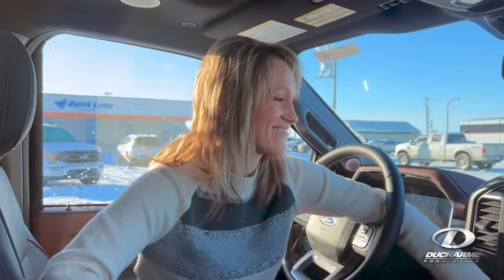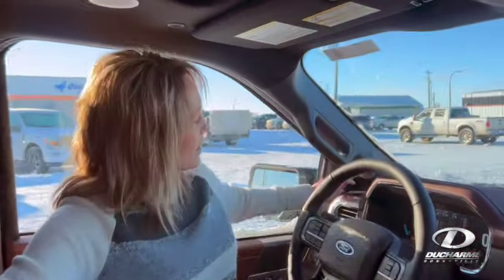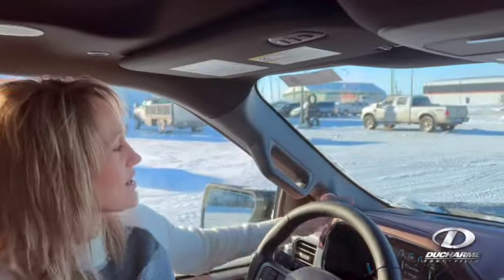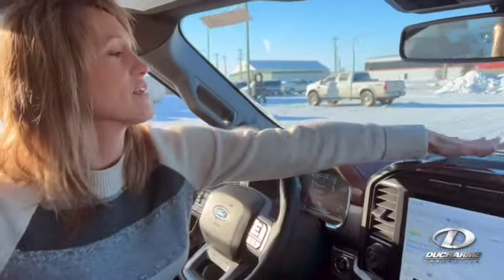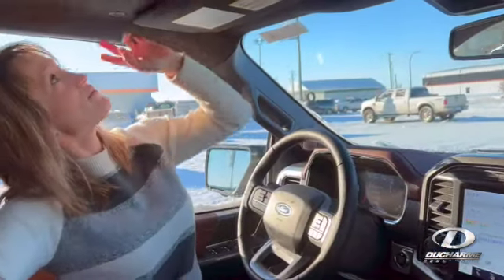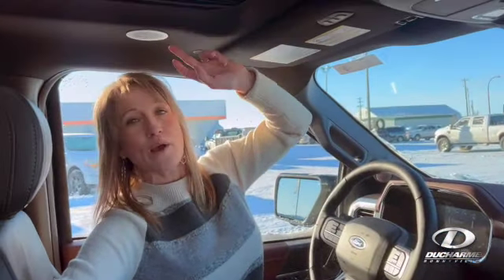Ford F-150 B&O Unleashed!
Techy Tuesday with Tracy testing out the amazing B&O Unleashed system in our 2021 Ford F-150 Lariat!

Ducharme Motors
Bonnyville AB
AMVIC Certified Dealership
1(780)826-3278